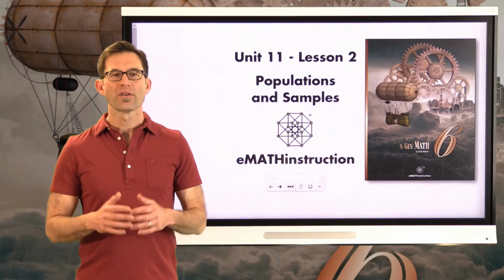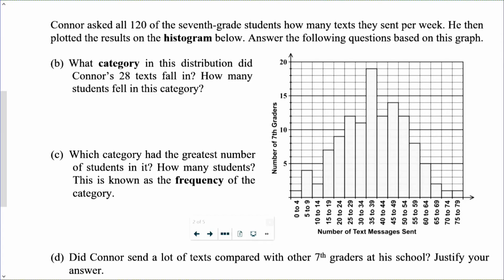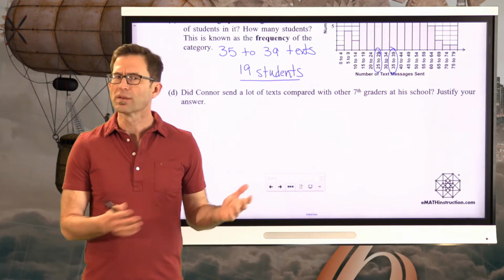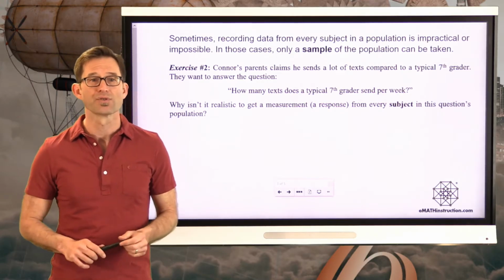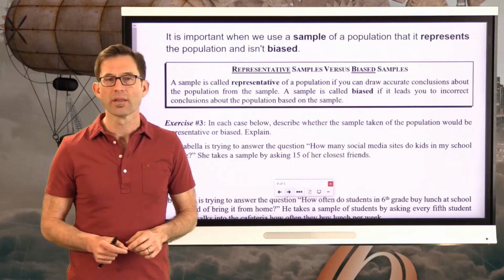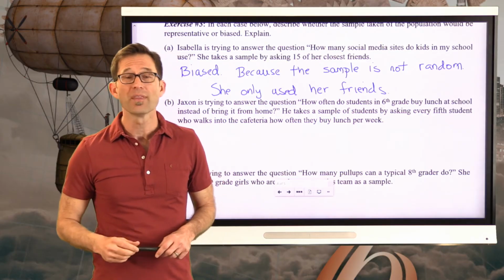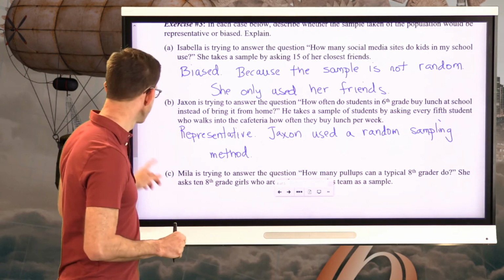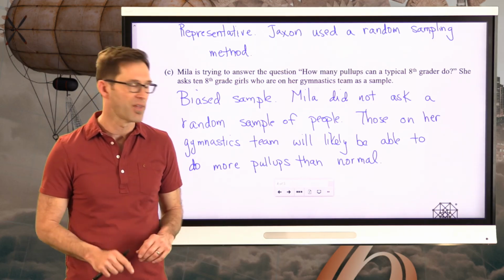N-Gen Math 6.Unit 11.Lesson 2.Populations and Samples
In this lesson students learn what a population is for a statistical question. They then learn what makes a sample necessary and how to spot a biased sampling technique.